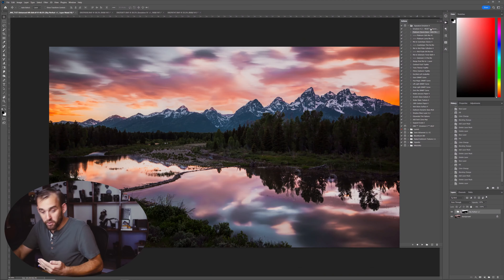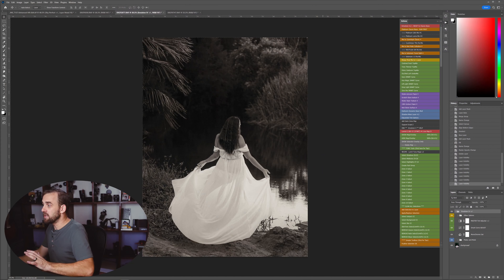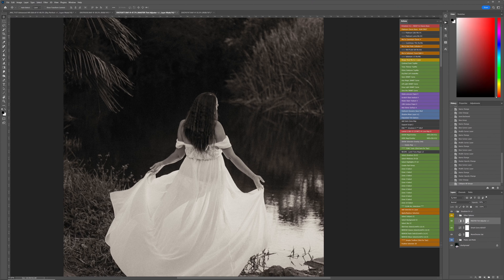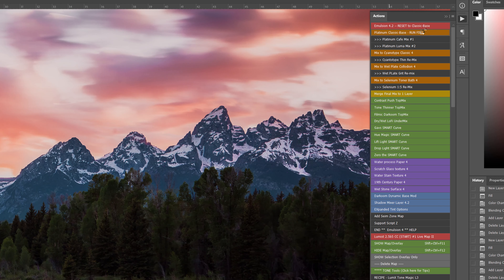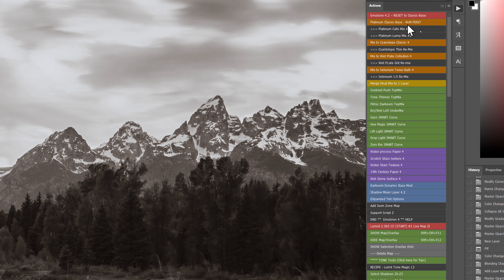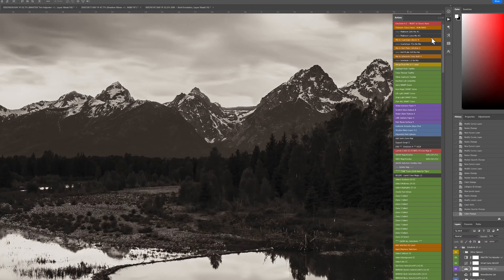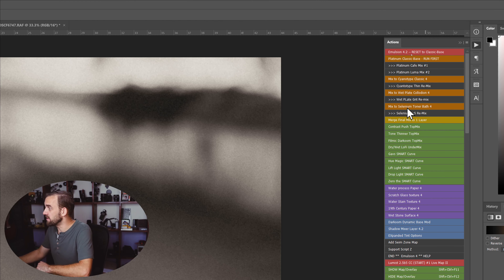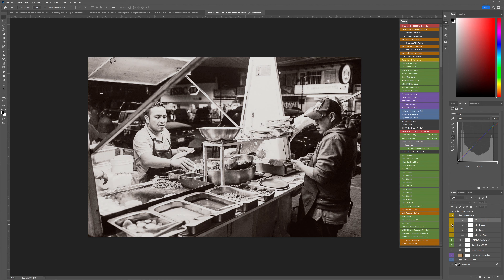Epic Platinum and chemical tones in Photoshop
Here's how you can do it. In the Emulsion 4.2 free update of my darkroom chemical actions. Let's dig into platinum, selenium, cyanotype, wet plate and the details of what makes tints amazing in Photoshop with actions.